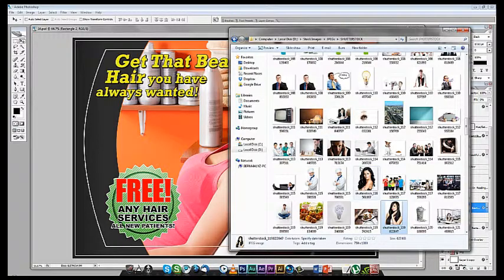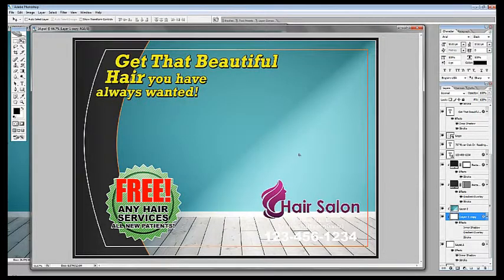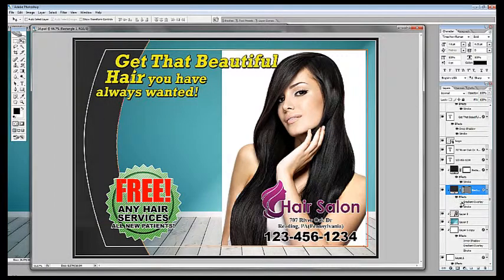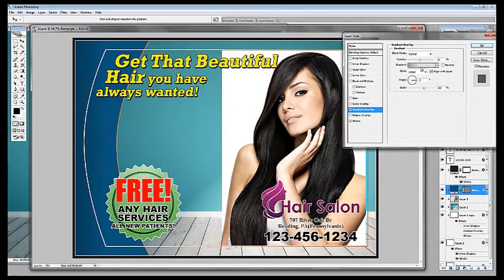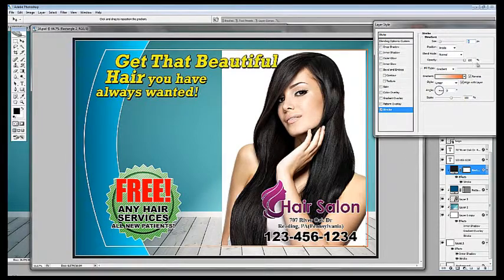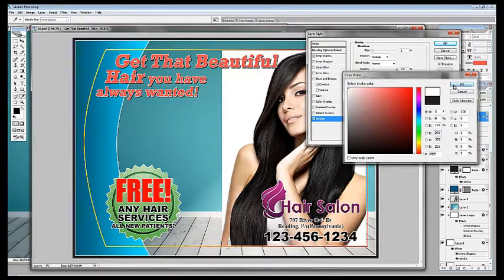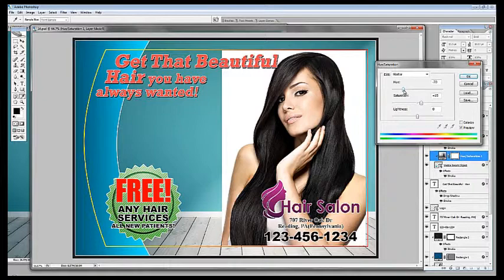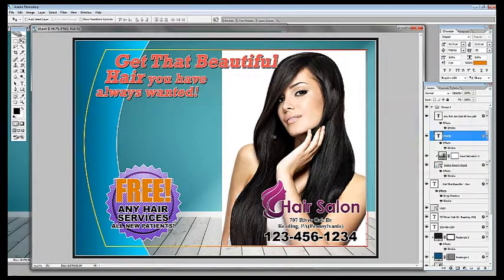Tutorial for Postcard Ex4 (Hair Salon)